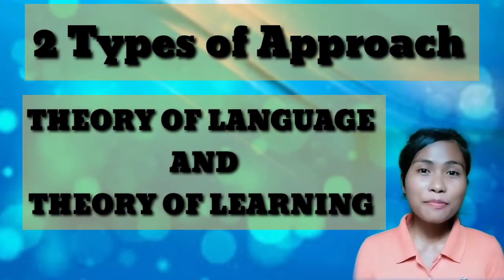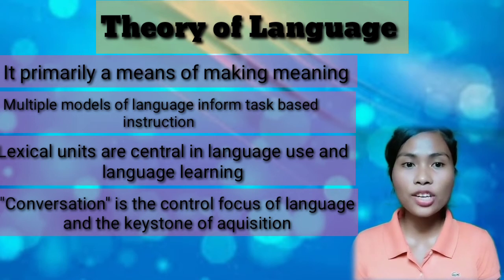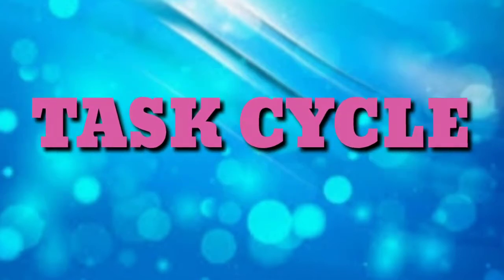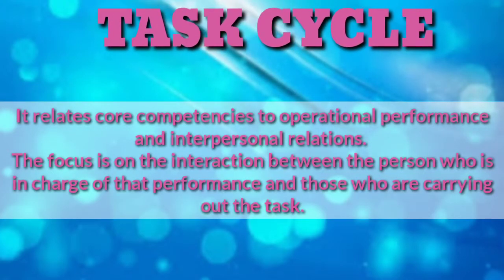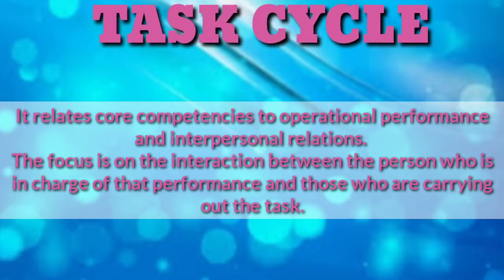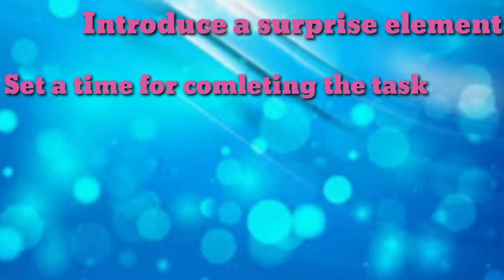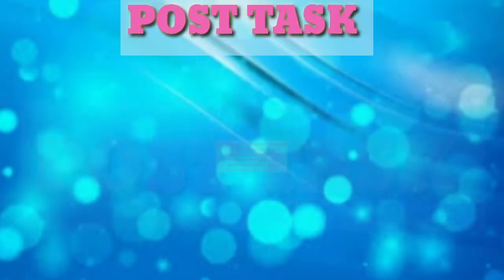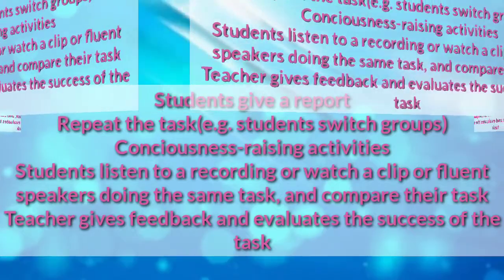TASK BASED LANGUAGE LEARNING